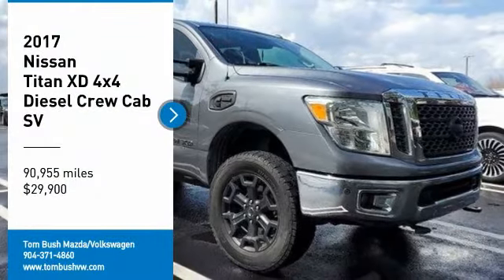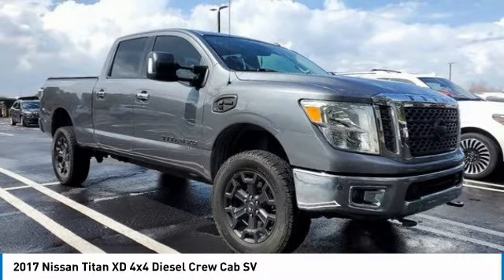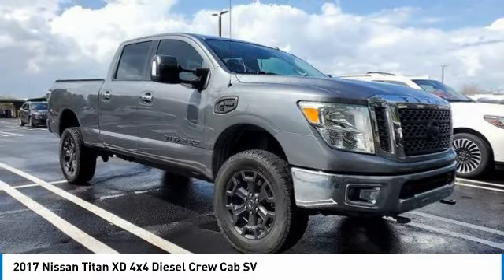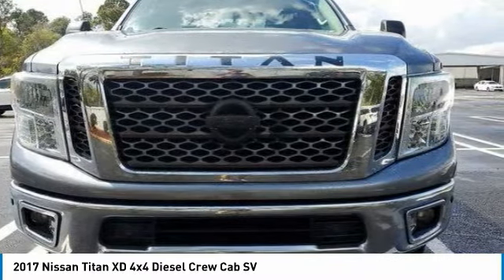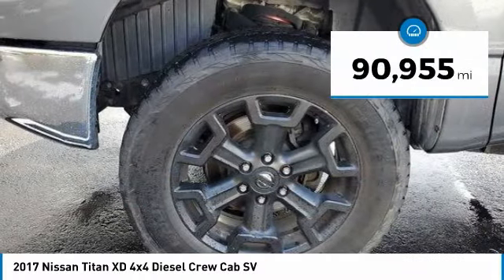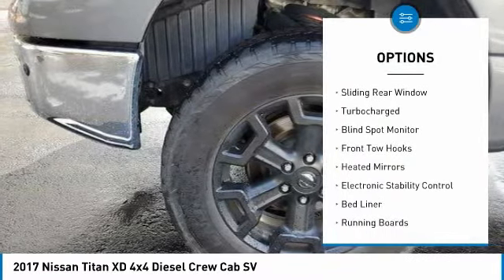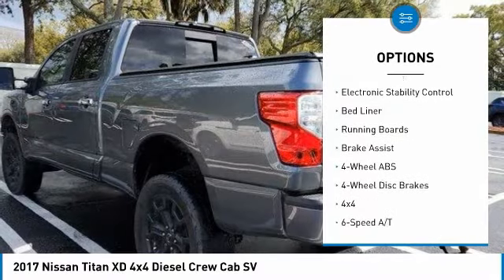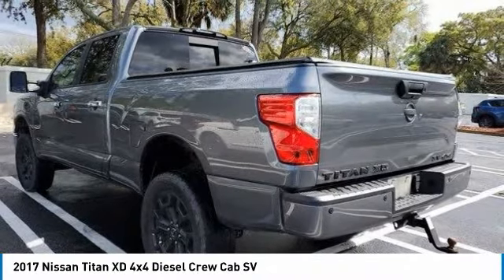2017 Nissan Titan XD 13580A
2017 Nissan Titan XD 4x4 Diesel Crew Cab SV

Heated Seats, NAV, Diesel, 4x4, iPod/MP3 Input, Satellite Radio, [K02] SV UTILITY PACKAGE, [U01] SV COMFORT & CONVENIENCE PACKAG... Tow Hitch, Turbo, Bed Liner. br /br /KEY FEATURES INCLUDEbr /4x4, Turbocharged, Diesel, Satellite Radio, iPod/MP3 Input Nissan SV with Gun Metallic exterior and Black interior features a 8 Cylinder Engine with 310 HP at 3200 RPM*. br /br /OPTION PACKAGESbr /SV COMFORT & CONVENIENCE PACKAGE Auto On/Off Headlights, Rearview Monitor, Leather Wrapped Steering Wheel, Front & Rear Parking Sensors, Wheels: 20 Painted Alloy, Tires: LT265/60R20 BSW, Step Rails, Chrome Interior Door Locks, Radio: NissanConnect w/Navigation & Mobile Apps, 7 color touch-screen display, voice guidance, SiriusXM Traffic, SiriusXM Travel Link (weather, fuel prices, movie listings, stock info) and voice recognition for navigation and audio, Siri Eyes Free, Convex Spotter Mirror, Blind Spot Warning w/Rear Cross Traffic Alert, Rear HVAC Vents, Painted Rear Bumper, Intelligent Key System, driver and passenger request switches, Power Slide Rear Window w/Defogger, Rain Sensing Wipers, Universal Garage Door Opener, Auto Dual Zone HVAC, Heated Front Captain's Seats w/Center, SV UTILITY PACKAGE 2 molded plate keys, 110V Outlet In Bed, Utilitrack System w/4 Tie-Down Cleats, Tailgate Area Illumination, Flat Floor Storage Box, 2nd row, LED Under Rail Bed Lighting, Spray-In Bedliner. br /br /EXPERTS RAVEbr /It steers more accurately and more responsively than other heavy-duty pickups br /br /BUY FROM AN AWARD WINNING DEALERbr /Tom Bush Family of Dealerships in Jacksonville, FL treats the needs of each individual customer with paramount concern. We know that you have high expectations, and as a car dealer we enjoy the challenge of meeting and exceeding those standards each and every time. Allow us to demonstrate our commitment to excellence! br /br /Horsepower calculations based on trim engine configuration. Please confirm the accuracy of the included equipment by calling us prior to purchase. br /